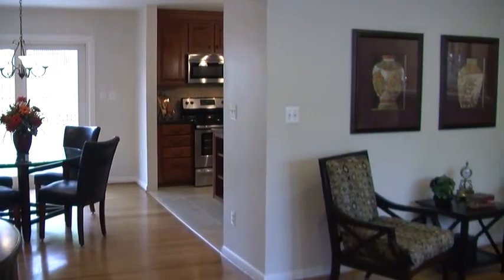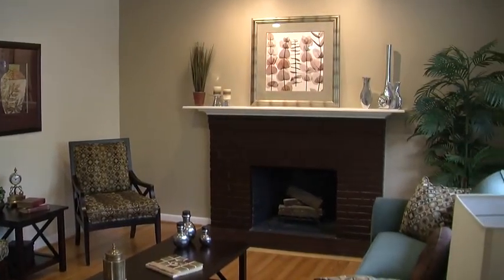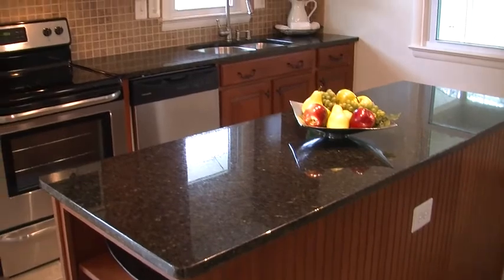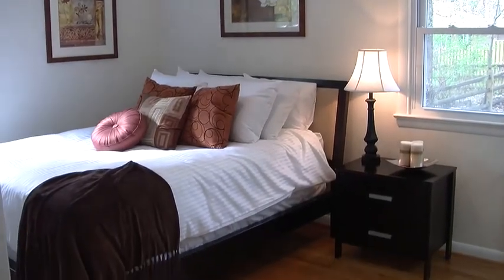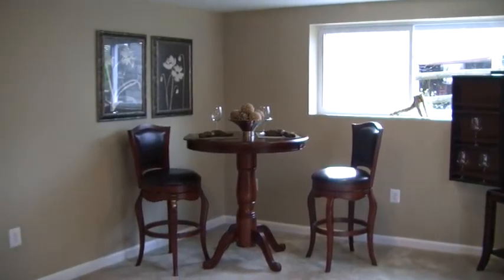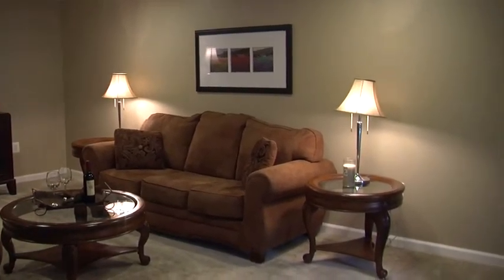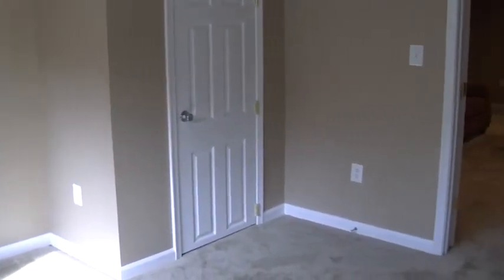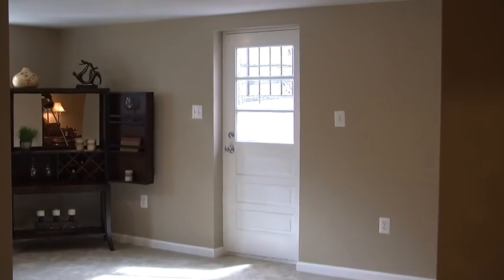5104 Hurst Road.mov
Shot, edited, and voiced 2min. piece on home in Howard County, MD.